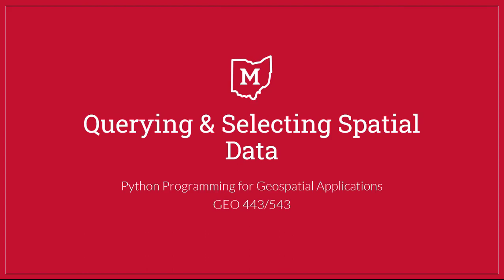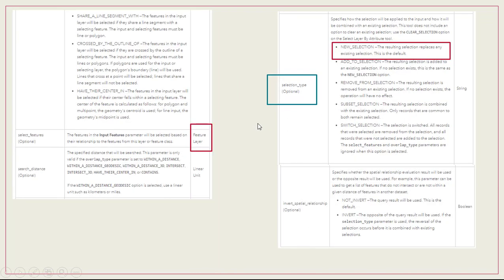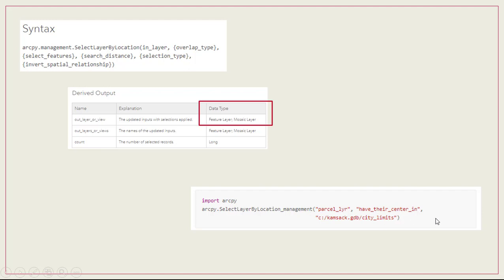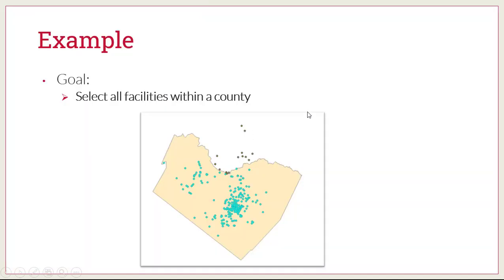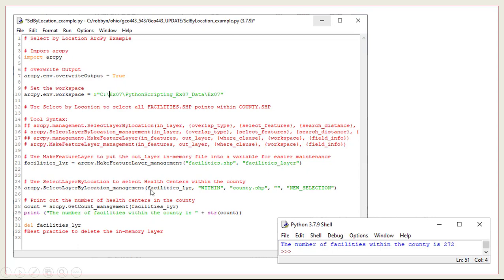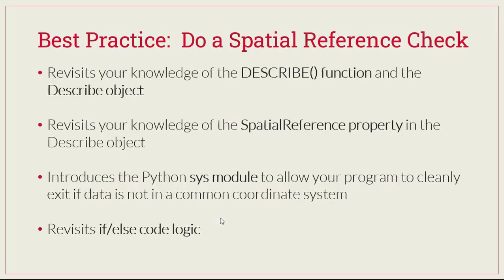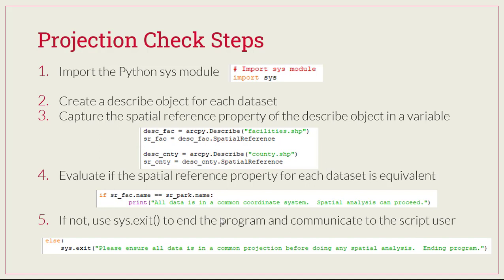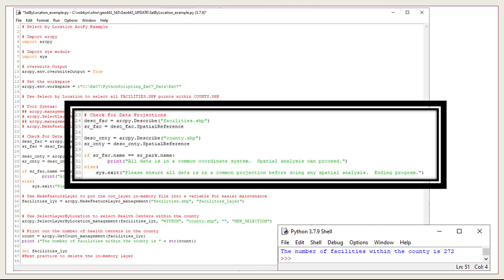SpatialSelection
Geo 443/543 Spatial Selection Video